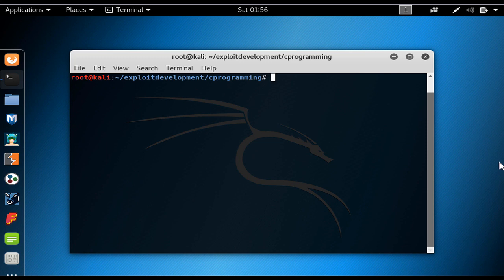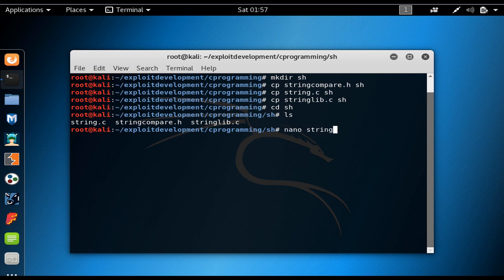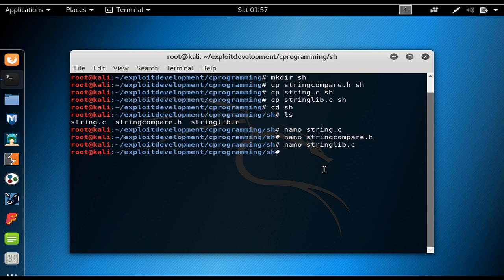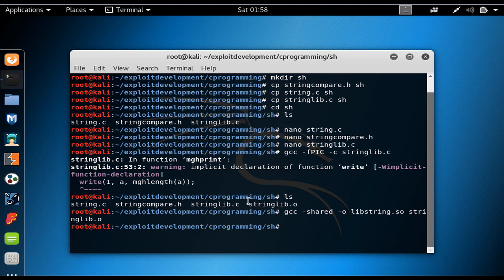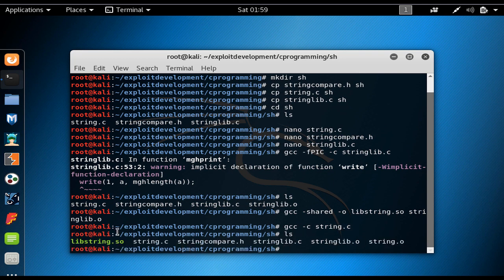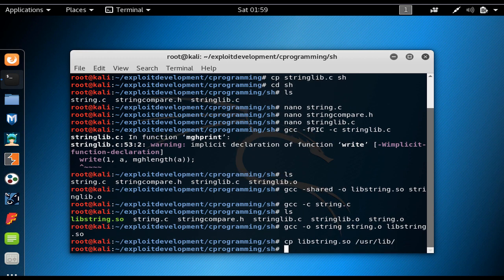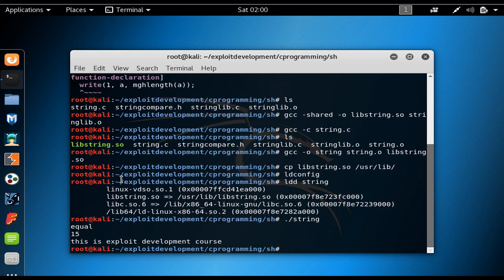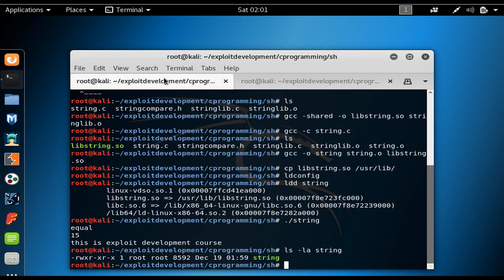creating a shared library in c